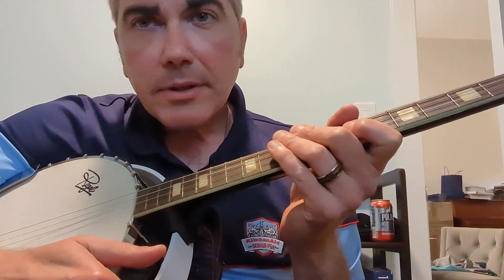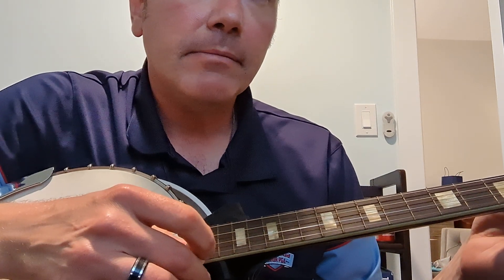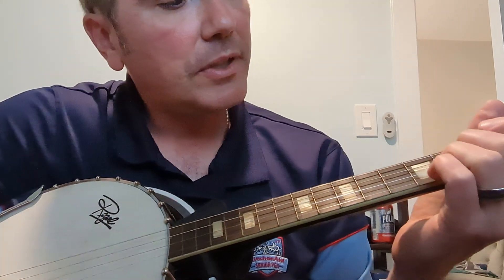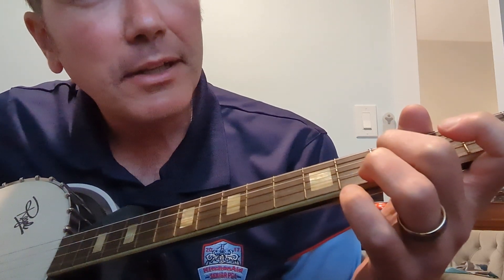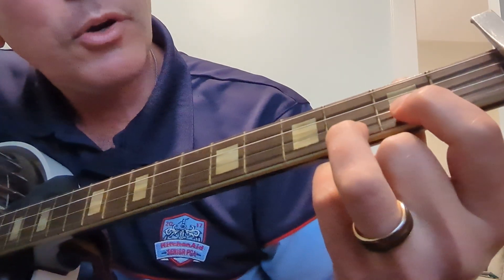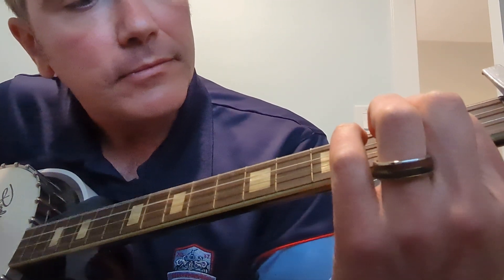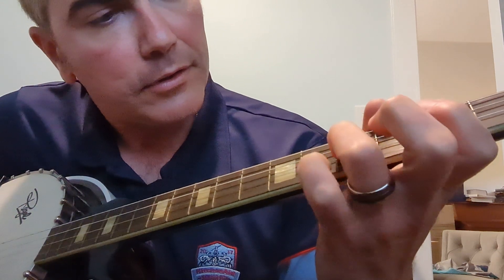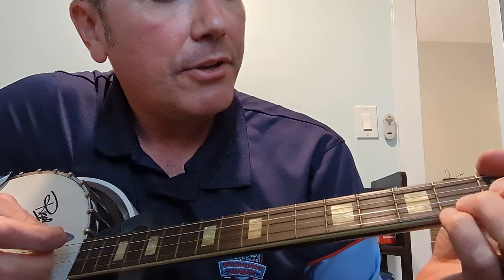Noah Kahan - "Dial Drunk" - Beginner Banjo Tutorial